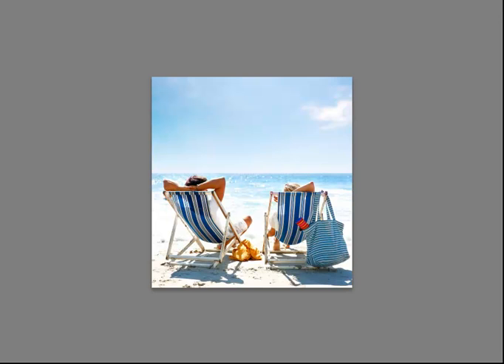110427 exposure triangle ISO